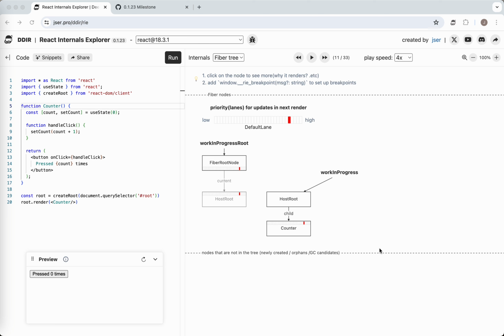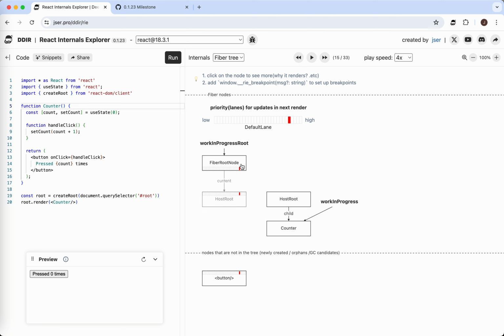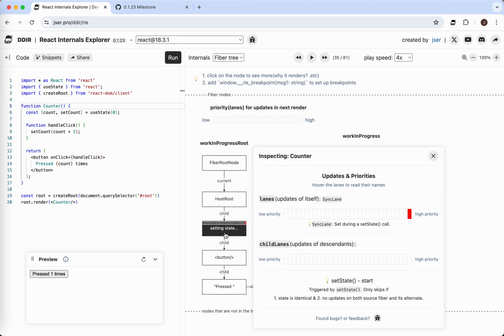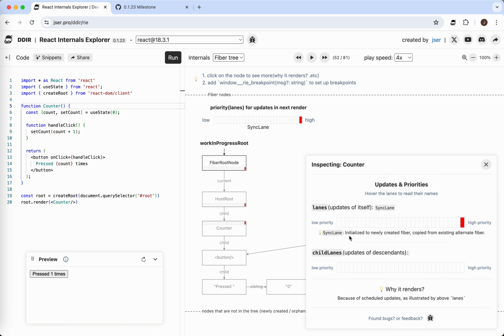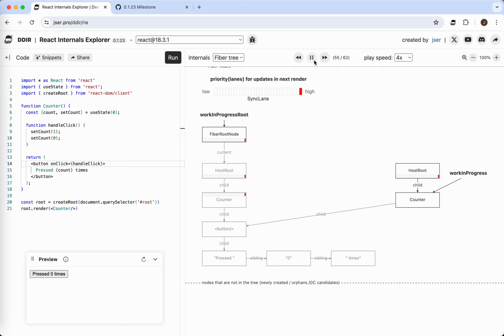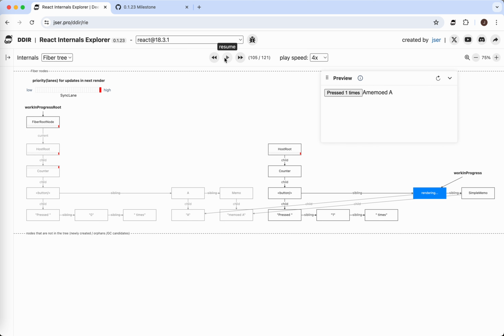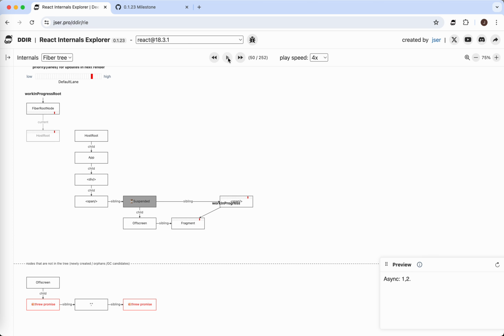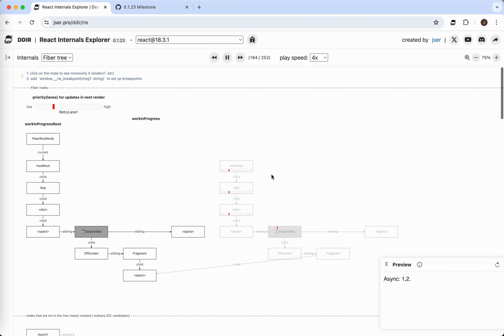Inspect `lanes` / why it renders / why it bails out | New in React Internals Explorer 0.1.23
🎉🎉🎉 Super excited to share with you the update on React Internals Explorer.

Now we are able to inspect more on React rendering by just clicking on it!  including lanes - priorities of updates / why it renders? / why it bails out?

It's super fun to inspect the `RetryLane` of Suspense and bailout of `memo()`, you can find them on the "snippets" button.

The changes should be straightforward! Click on the stuff you're interested at and that's it!  Check it out